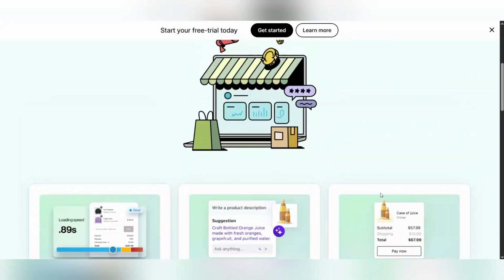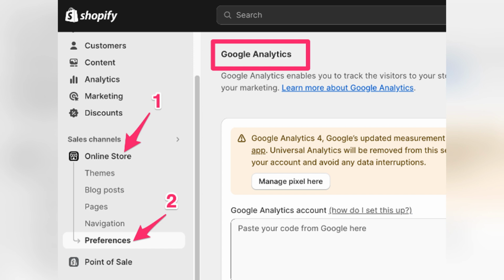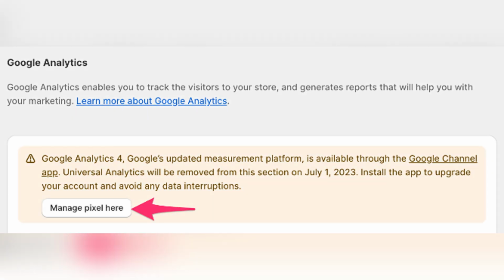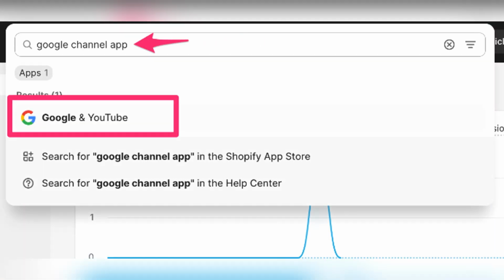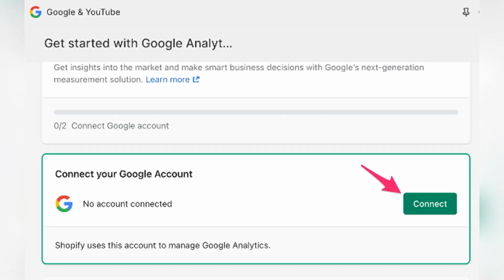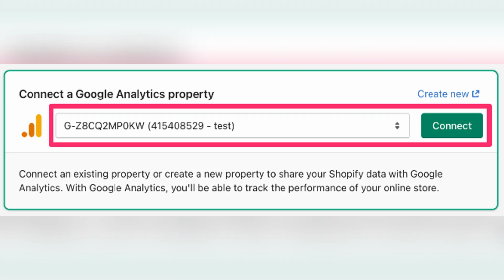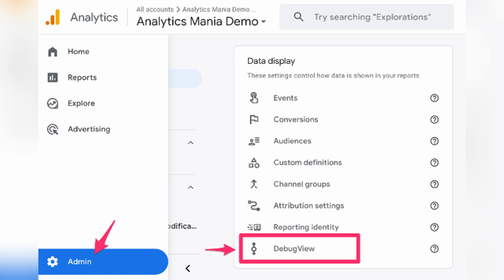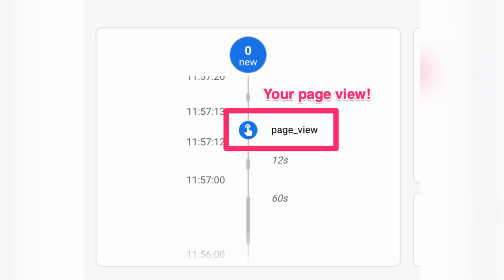How To Integrate Ga4 With Shopify (2026) Full Guide!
How To Integrate Ga4 With Shopify (2025) Full Guide!

In this video, I'll show you How To Integrate Ga4 With Shopify